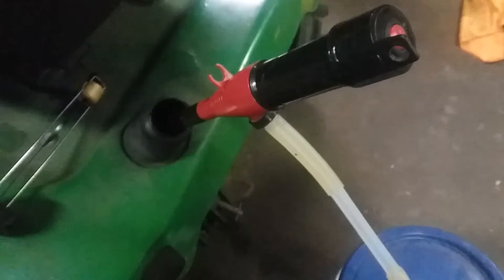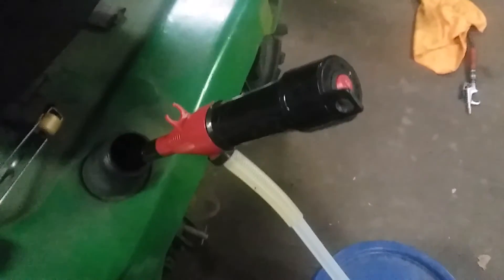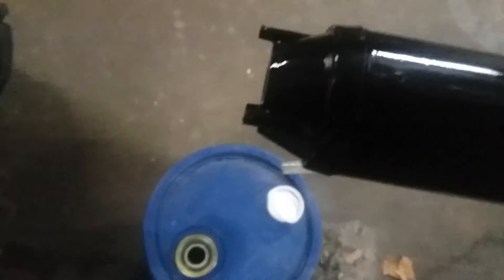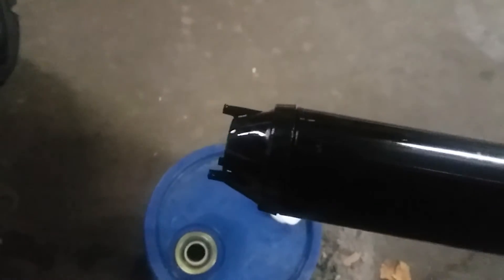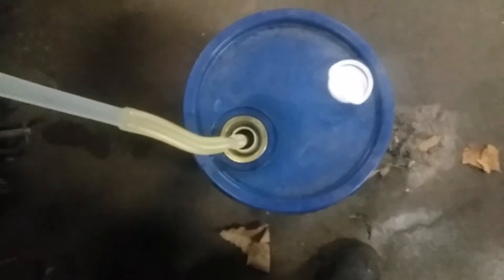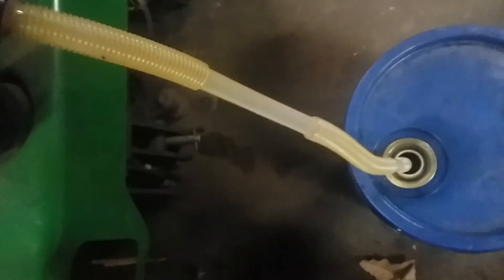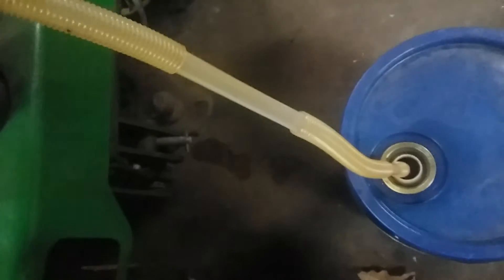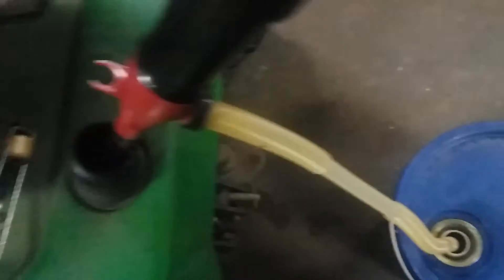1 year review on The Hyper Tough transfer pump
1 year review on the Hyper Tough transfer pump. Still going strong. have used it pretty regularly for filling mowers.